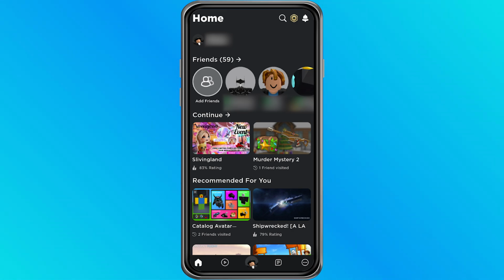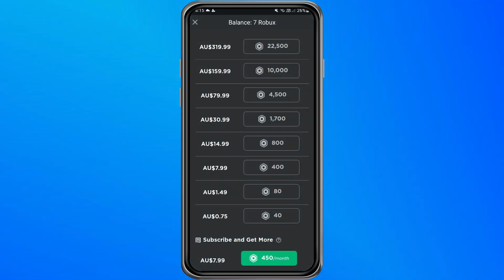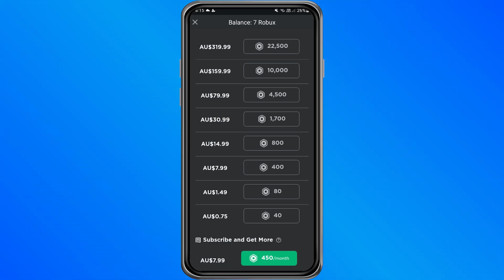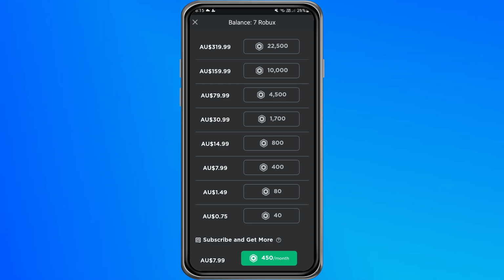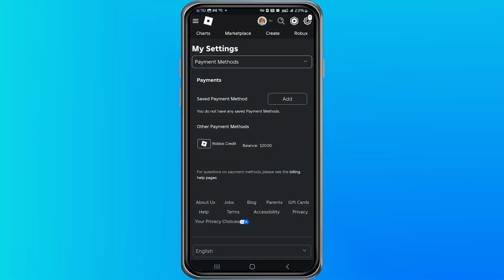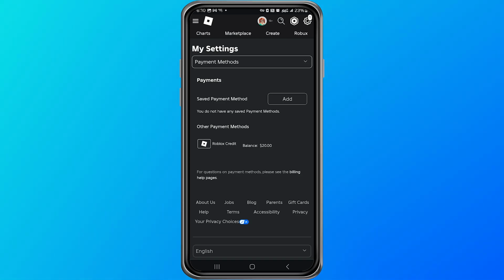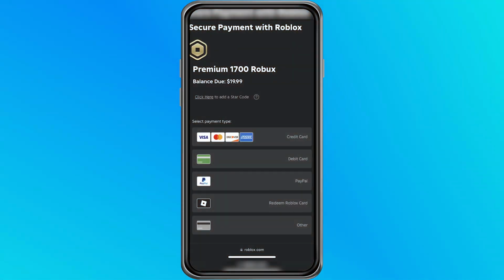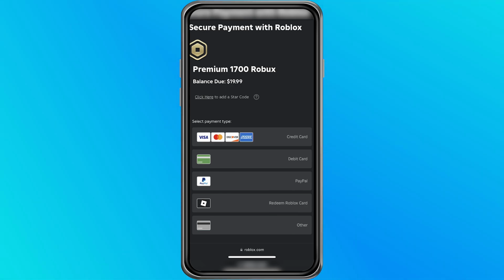How To Buy Robux With Debit Card On Mobile - 2026 Tutorial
Looking to buy Robux using your debit card on mobile? In this step-by-step guide, we show you exactly how to purchase Robux for your favorite games, all from your mobile device. Learn how to link your debit card, complete your purchase, and get back to playing in no time. Perfect for gamers looking to add more Robux to their account without the hassle.